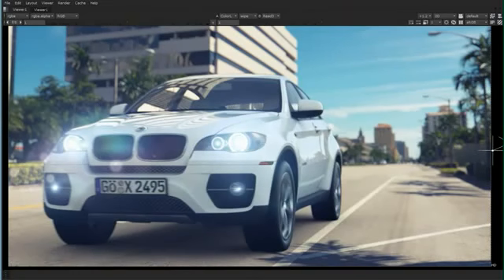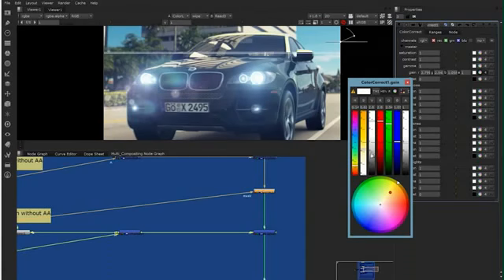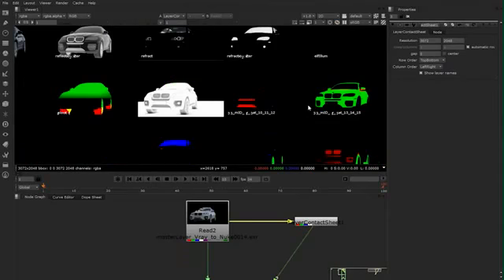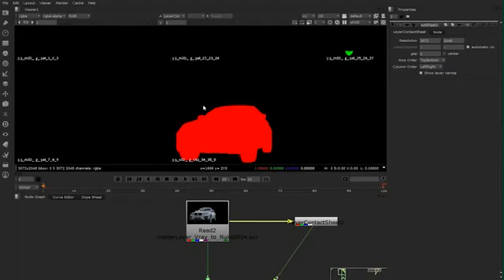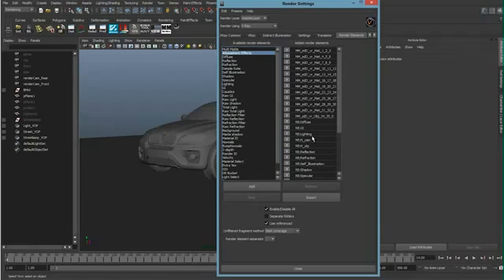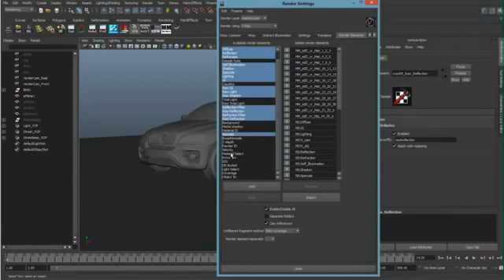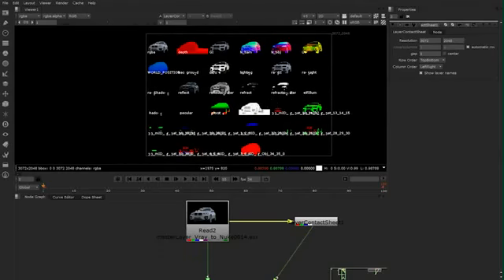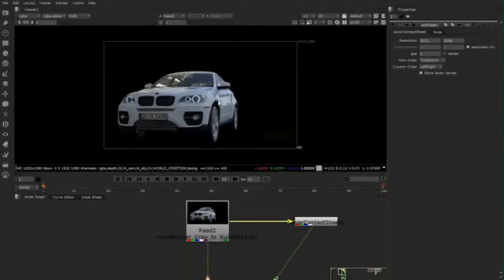UFO Diary Car Modeling 3ds Max 3ds Max Simulation in HD